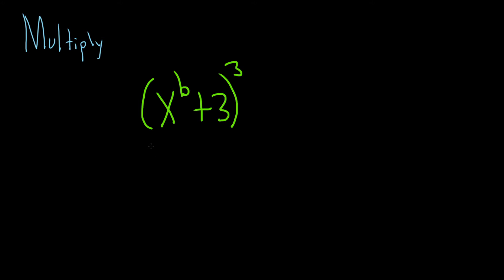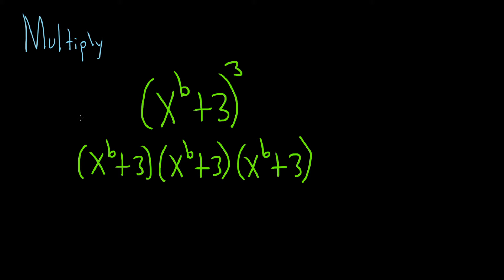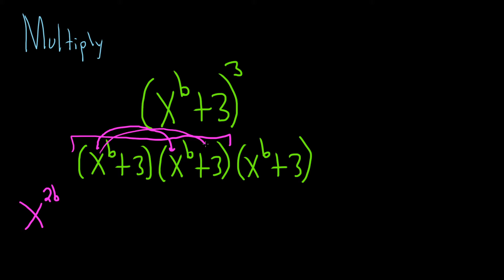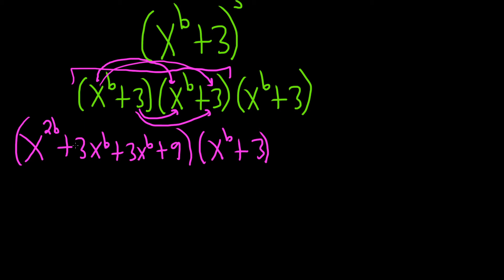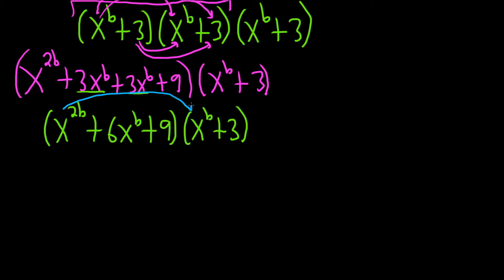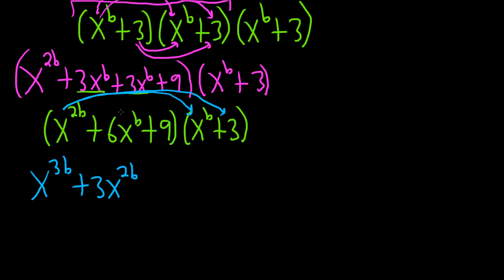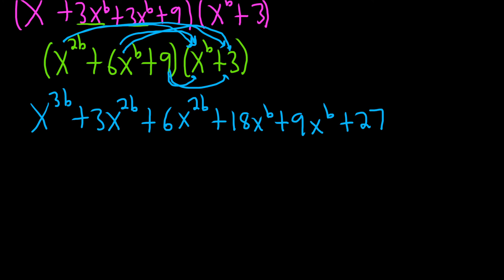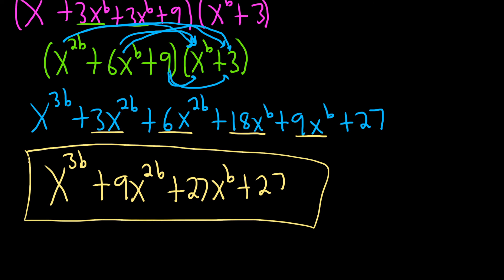How to Expand a Binomial to the Third Power Example with Variable Exponents